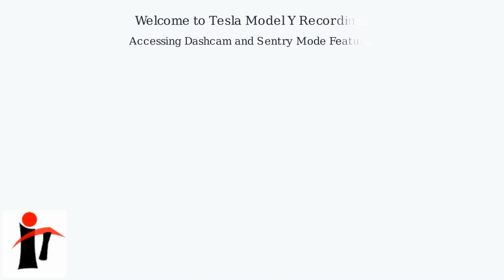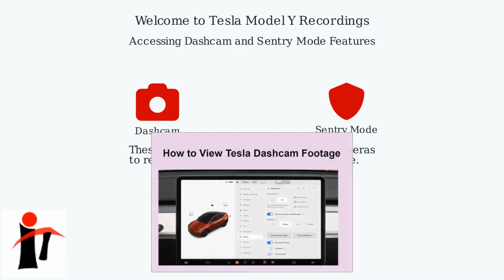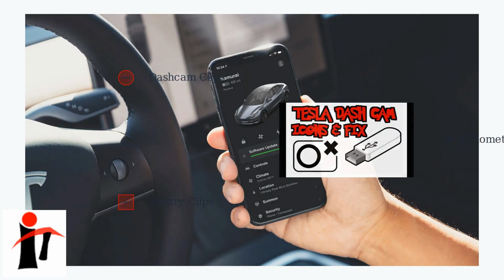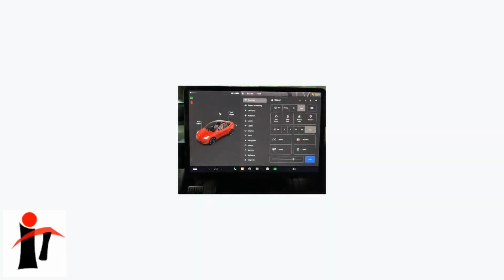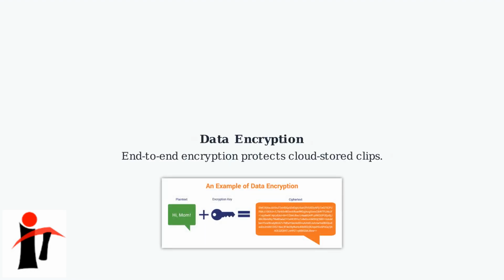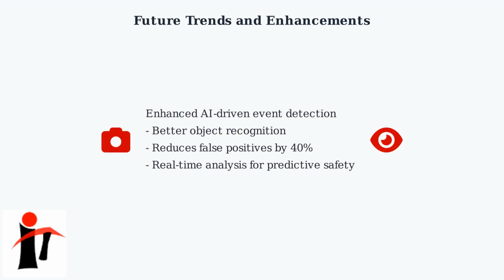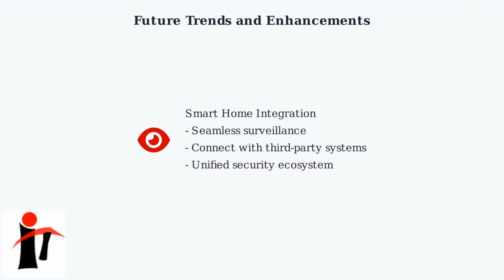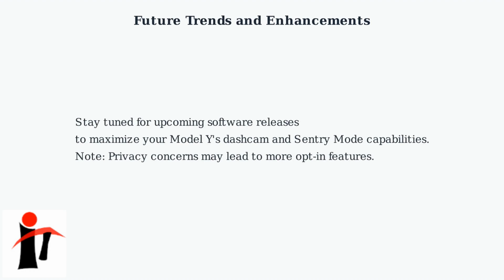How to View Recordings on Tesla Model Y – Review Dashcam & Sentry Clips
Learn how to view recordings on your Tesla Model Y by accessing dashcam and Sentry Mode clips.
Review saved footage, manage storage, and play back important events easily.
Follow this guide to monitor and secure your Tesla with recorded video evidence.